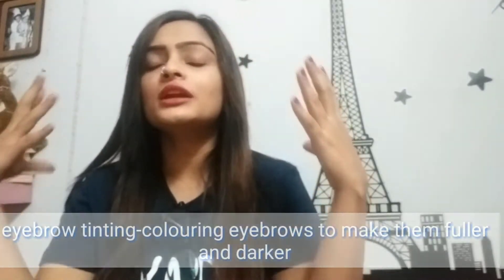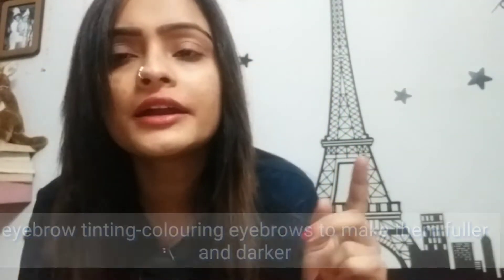||Eyebrow Tinting-lasts 20 washes!||paramita banerjee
Hey guys this video is all about colouring your eyebrows!
I got it done from a parlour called r4professionals
U can check out their fb page !